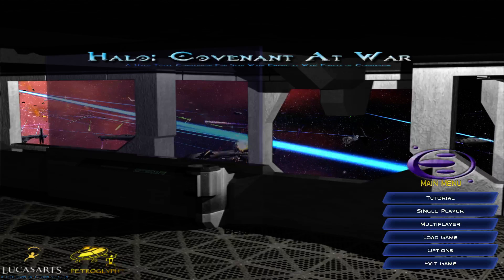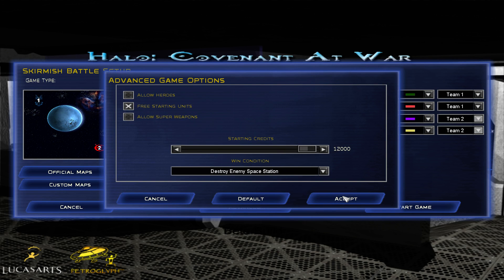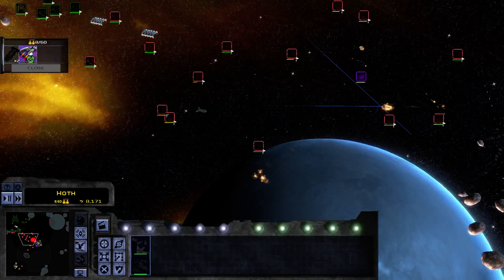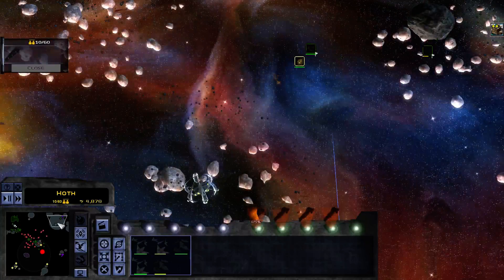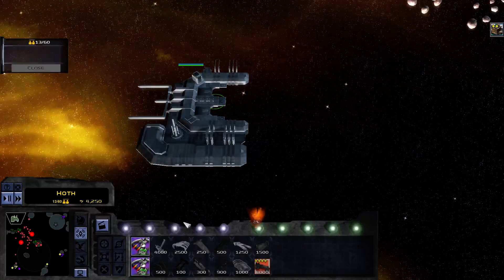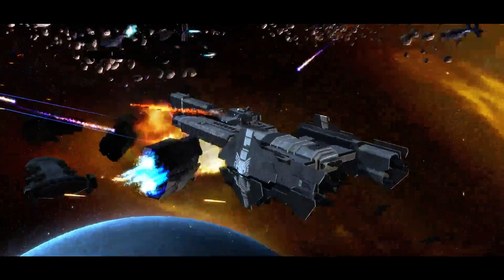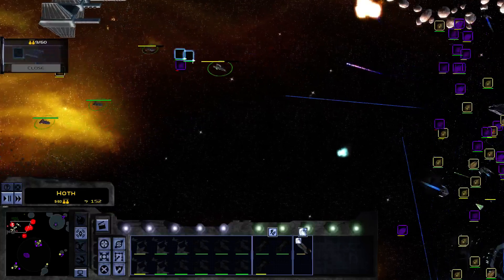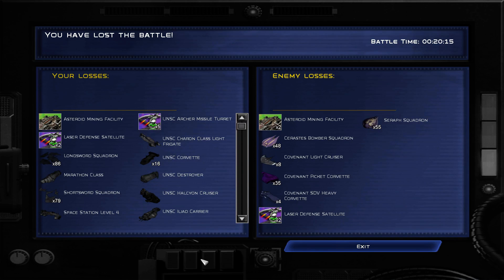Halo Covenant at War! Empire at War Modification.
Covenant at War is a Halo based modification for Star Wars Empire at War. Version 1.2 was released back in 2013.